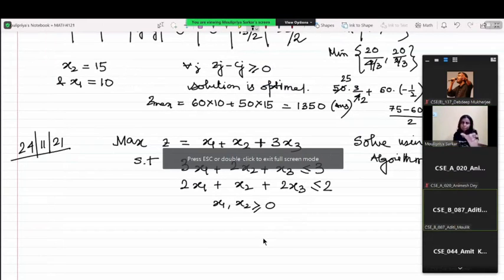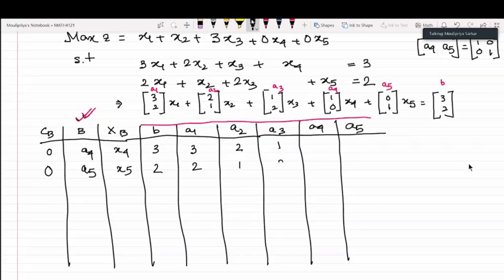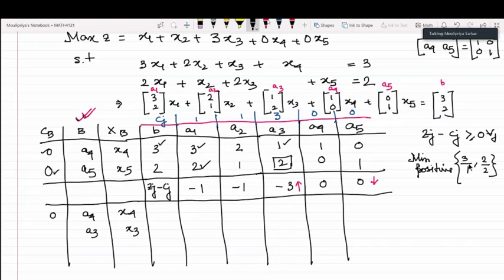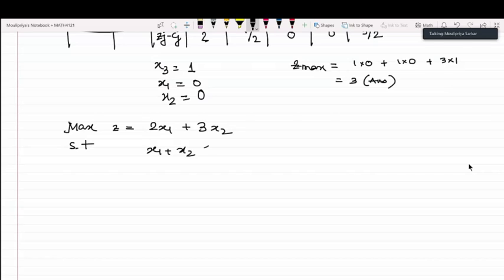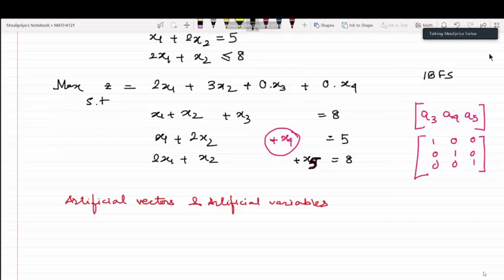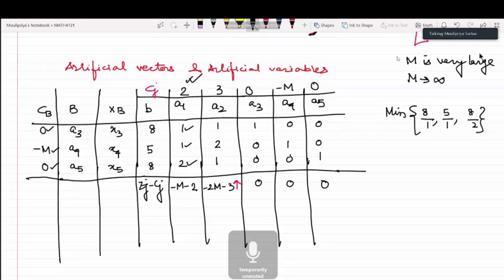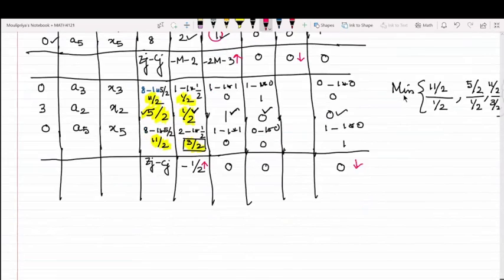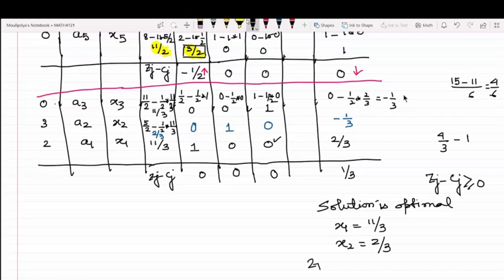Methods of Optimization | MS Ma'am | Nov 24